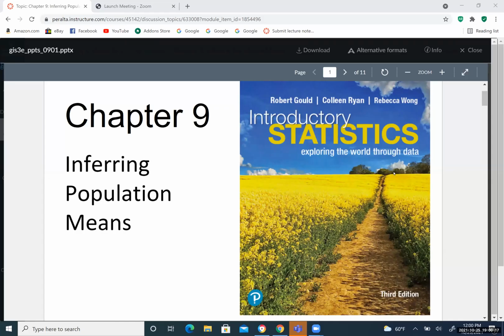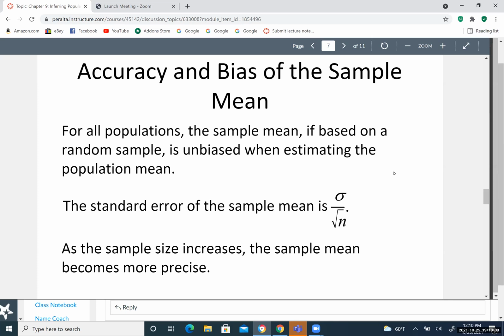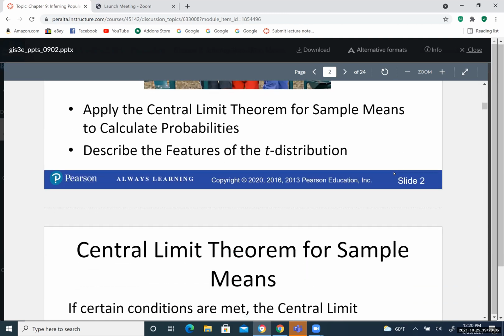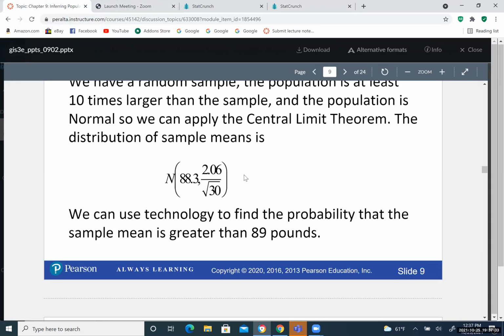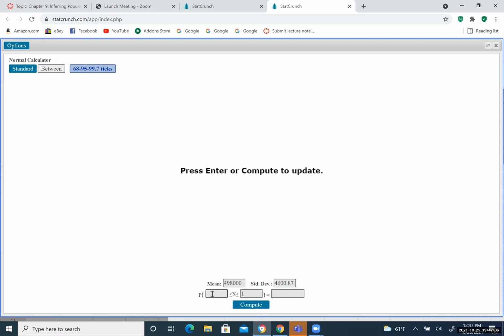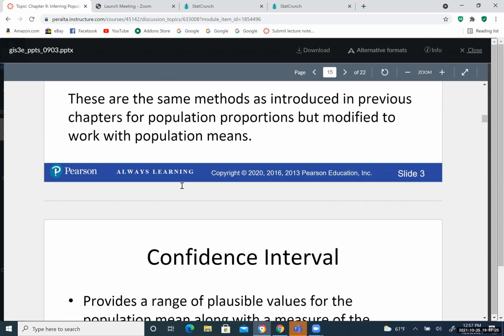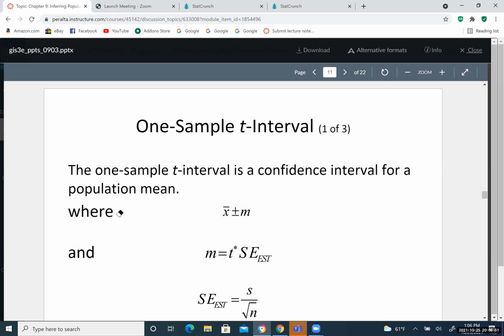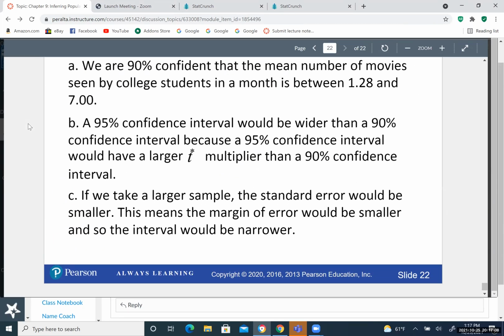Intro_Stat_Pearson_3rd_chap9_9.1_9.2_9.3